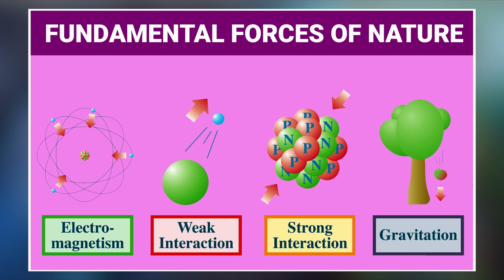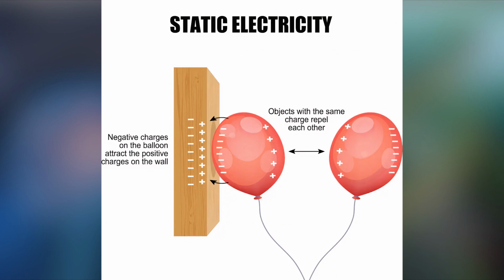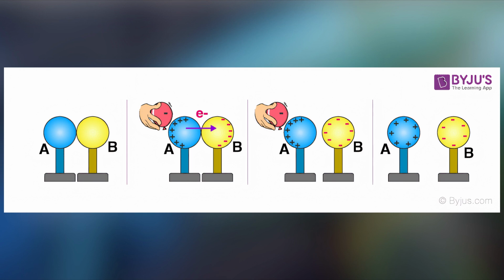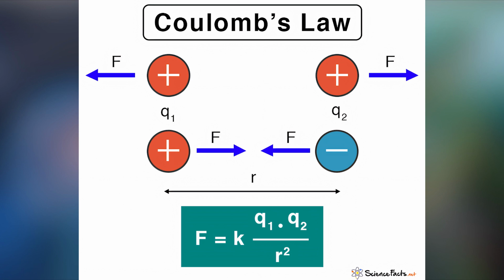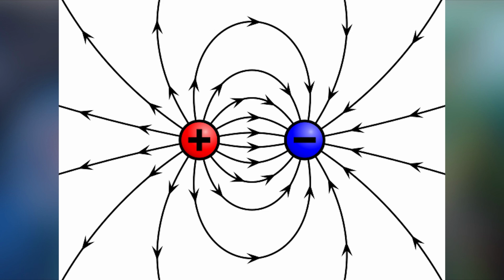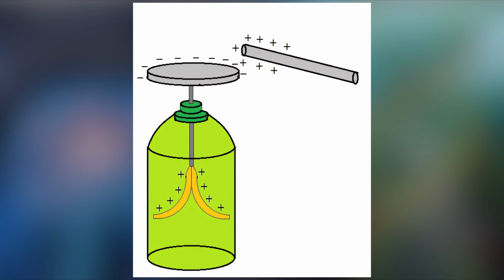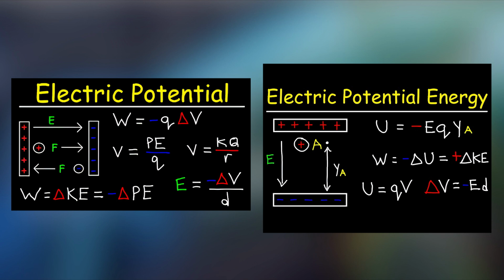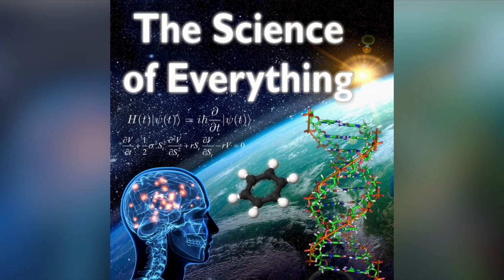Electric Forces and Fields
An overview of the basics of electric charges, electric fields, and electric potential energy. I also discuss how objects become charged, how charged particles interact via Coulomb’s Law, how electroscopes work, and how batteries generate voltage.